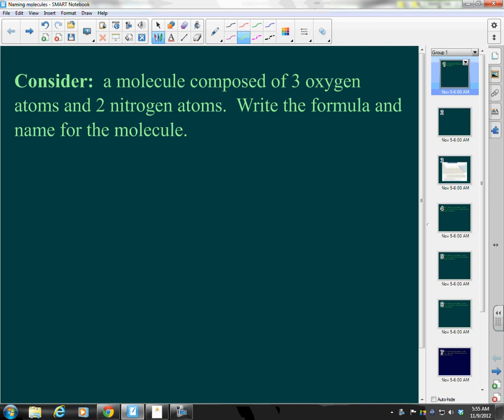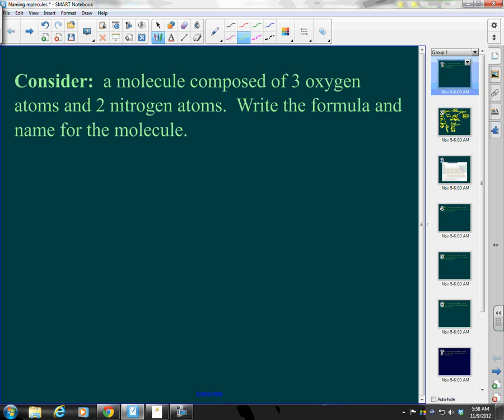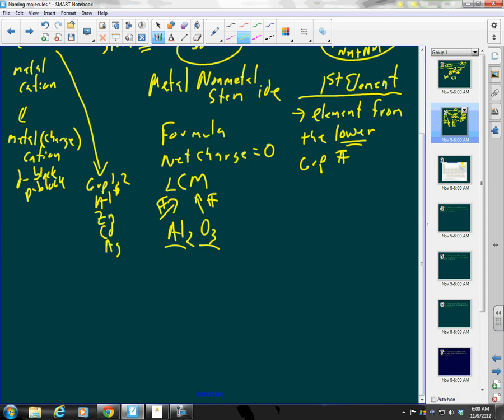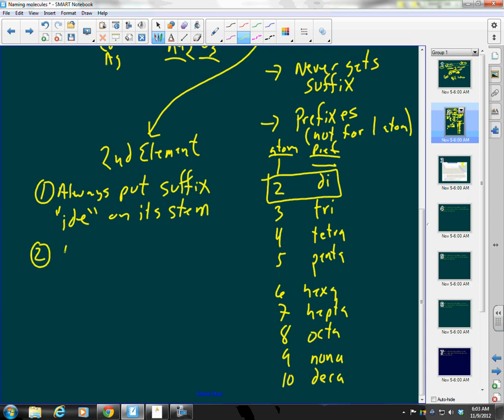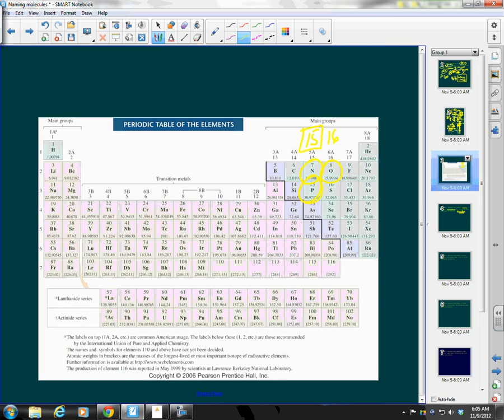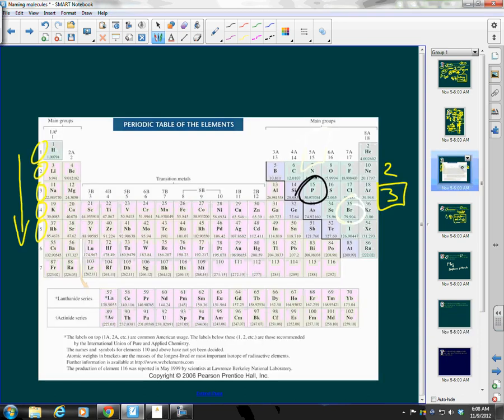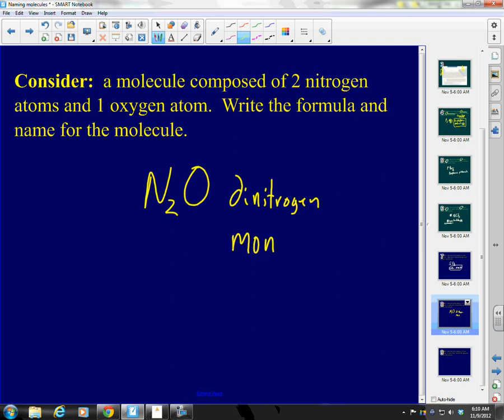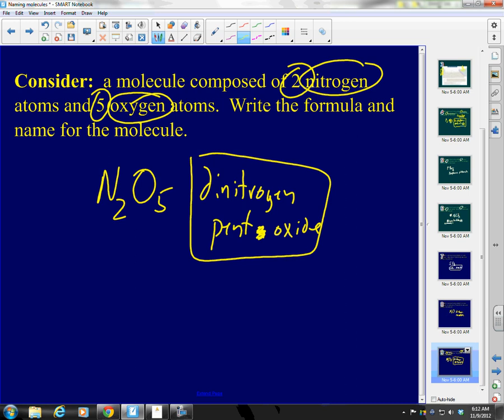Honors Chem Lecture: Naming Molecules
In this video for his high school Honors Chemistry class Kendal Smith discusses the naming and formula writing for molecules.